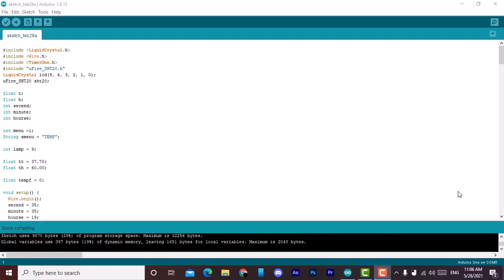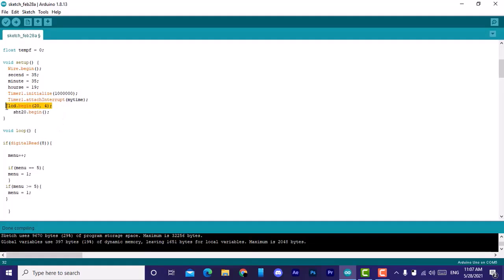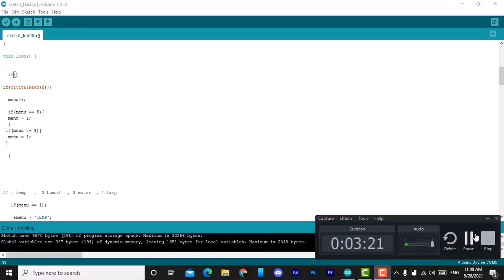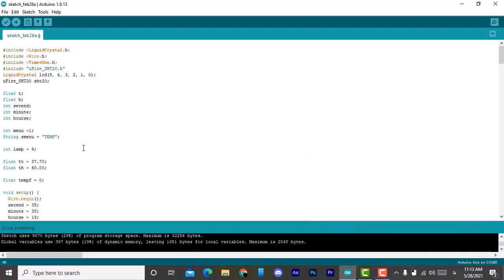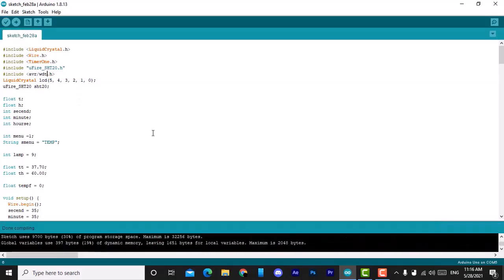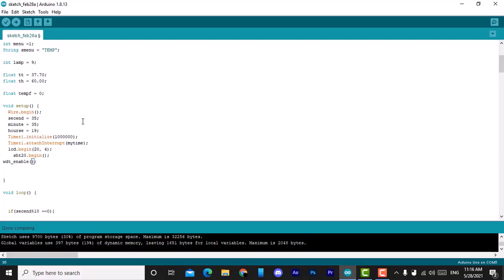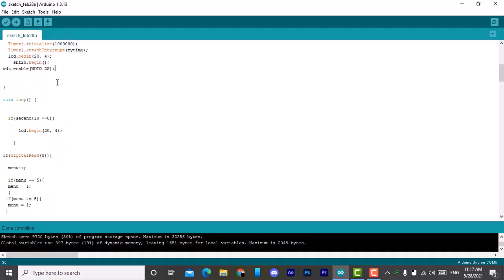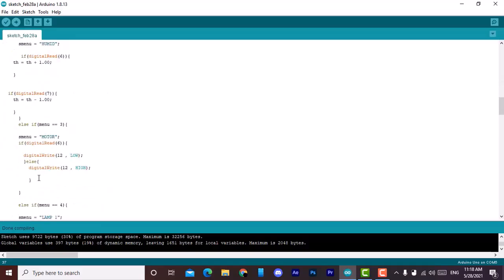Lesson 13: Fix Arduino Freezing With Watchdog Timer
Welcome to Session 13 of our smart egg incubator course! In this critical stability lesson, we address electromagnetic noise interference, display corruptions, and system freezes using the AVR Watchdog Timer and auto-refresh mechanisms.

System crashes or LCD corruptions can cause relay lockups, leading to overheating and destroyed eggs. Here is what we cover in this stability and safety tutorial:

LCD Noise and Corruption: Why high-voltage AC relays cause weird garbage characters on character LCD displays and how to recover automatically.

Periodic Display Re-initialization: Implementing an auto-refresh function that re-executes display setup every 10 seconds to restore corrupted screens.

Arduino Freezing Risks: Understanding how electrical spikes freeze the microcontroller, leaving heating elements turned on continuously.

Watchdog Timer Architecture: Introducing the internal AVR Watchdog Timer library as an independent hardware safety guard.

Watchdog Enable Configuration: Enabling the WDT with a precise 2-second timeout interval using the built-in AVR WDT library.

Loop Reset Routine: Placing WDT reset commands at the end of the execution loop to confirm healthy system operation.

Automatic Hardware Recovery: Demonstrating how the Watchdog automatically reboots the Arduino if a freeze occurs, keeping the incubator safe.

With our safety systems in place, we are ready to assemble the complete circuit in the upcoming hardware assembly lesson!